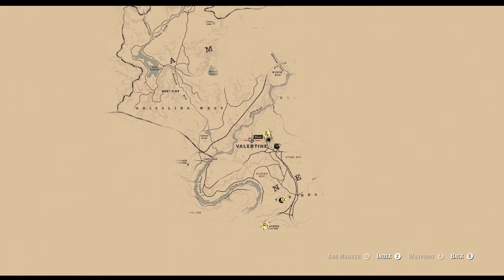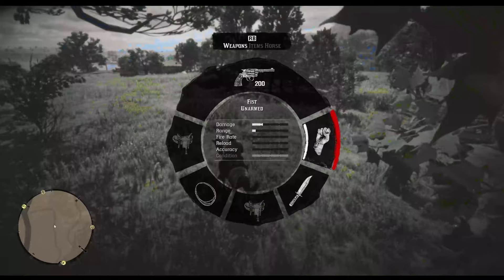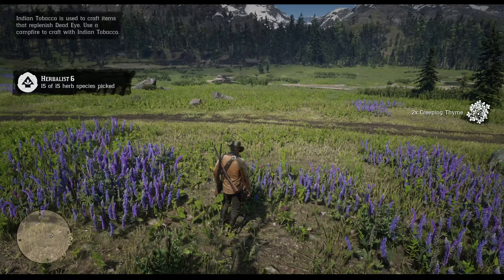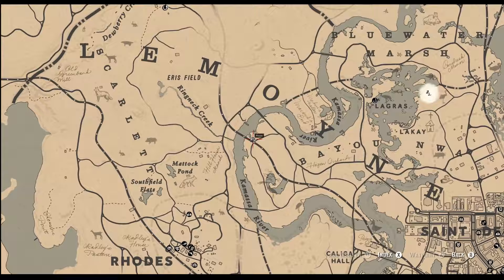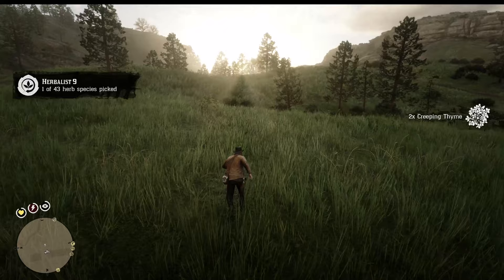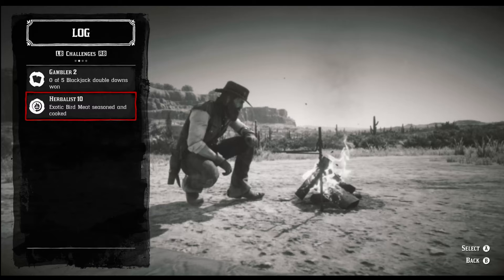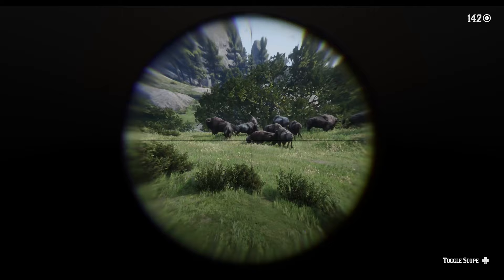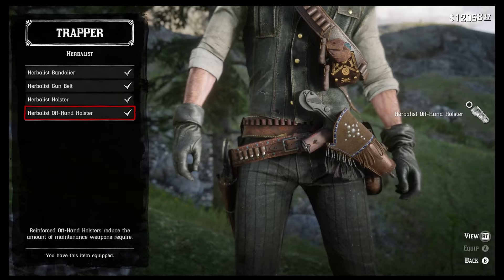Herbalist Challenge Guide - All plants location and Tips to complete them - Rede Dead redemption 2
Hi Everyone, this video is a guide to complete the 10 Herbalist Challenge in red dead redemption 2 story mode.

Timestamps
0:00 - Intro
0:11 - Herbalist 1 - 6 Yarrows Collected
0:39 - Herbalist 2 - 4 Berries Eaten
2:09 - Herbalist 3 - Sage Crafting
3:50 - Herbalist 4 - 5 Mushrooms collected
4:59 - Herbalist 5 - 9 Indian tobacco Crafting
6:28 - Herbalist 6 - 15 Herbs collected
7:06 - Herbalist 7 - 5 Special Miracle Tonics Crafted
9:35 - Herbalist 8 - 6 poison weapons Crafting
11:02 - Herbalist 9 - 43 Herbs Collected
21:21 - Herbalist 10 - 11 Seasoned Meat Cooked

HERBALIST 9

11:22 - Valentine East
              01 - Creeping thyme
              02 - Yarrow
              03 - raspberry
              04 - Wild Carrot
12:02 - Valentine West
              05 - Blackberry
12:12 - Lampany
              06 - Oregano
12:25 - Owinjilla
              07 - burdock root
              08 - Common Bulrush
12:58 - Trapper North Owinjilla #1
              09 - Parasol Mushroom
              10 - Wild Mint
13:15 - Trapper North Owinjilla #2
              11 - Wintergreen Berry
              12 - Hummingbird Sage
              13 - American Ginseng
13:57 Trapper North Owinjilla #3
              14 - Lady Slipper ORCHID
              15 - Rams Head Mushroom
14:24 - Backbone Forest
              16 - Bay Bolete Mushroom
14:33 - Big Valley
              17 - Indian Tobacco
14:43 - East of Catfish Jackson
              18 - Chanterelle
14:54 - Bolger Glade
              19 - Night Scented Orchid
15:11 - Shady Belle
              20 - Ghost Orchid
              21 - Clamshell Orchid
15:46 - Prinz and Co.
              22 - Lady of the Night Orchid
16:04 - Bayall Edge #1
              23 - Spider Orchid
              24 - Vanilla Flower
              25 - Evergreen Huckleberry
16:43 - Bayall Edge #2
              26 - Milkweed
              27 - Oleander Sage
17:05 - Hagen Orchards
              28 - Rat Tail Orchid
              29 - Queen's Orchid
17:40 - Lagras
              30 - Acuna's Star Orchid
17:54 - Canebrake Manor
              31 - Cigar Orchid
18:08 - Mossy Flats
              32 - Moccasin Flower Orchid
18:30 - Elysian Pools
              33 - Sparrow's Egg Orchid
18:50 - Roanoke Valley
              34 - Golden Currant
19:00 -Abandoned Trading Post
              35- Alaskan Ginseng
19:16 - O'Creaghs Run East
              36 - Dragon's Mouth Orchid
19:38 - O'Creaghs Run North
              37 - Violet Snowdrop
19:50 - Mysterious Hill Home
              38 - English Mace
20:09 - Blackwater
              39 - Prairie Poppy
20:25 - Armadillo
              40 - Wild Feverfew
20:37 - Fort Mercer
              41 - Red Sage
20:48 - North of Tumbleweed
              42 - Desert Sage
              43 - Blackcurrant

HERBALIST 10

21:35 - Butcher's Meat
21:49 - Copperhead landing
              1 - Exotic Bird Meat
              2 - Big game meat
              3 - Tender Pork loin
22:45 - Hearthlands
              4 - Gristly Mutton
              5 - Prime Beef Join
              6 - Mature Venison Meat
              7 - Plump Bird
              8 - Game Meat
24:15 - Flat Iron Lake Island
              9 - Crustacean meat
24:38 - Owinjilla Lake
              10 - Flaky fish
              11 - Succulent fish
              12 - Seasoning